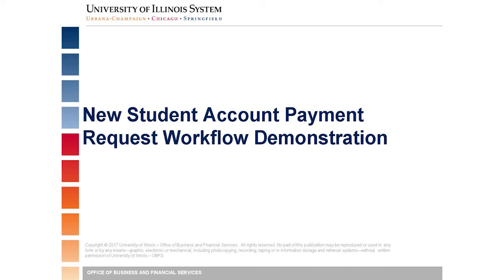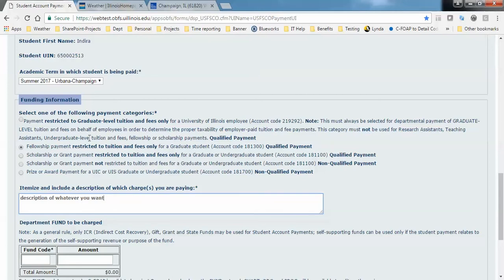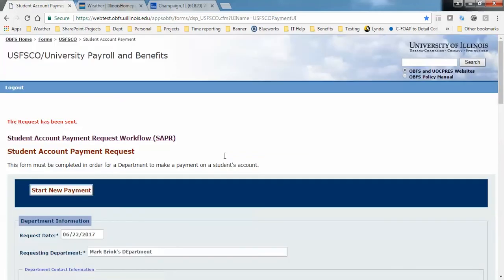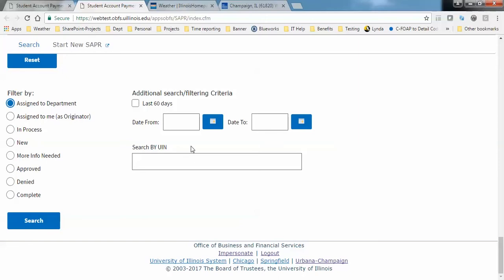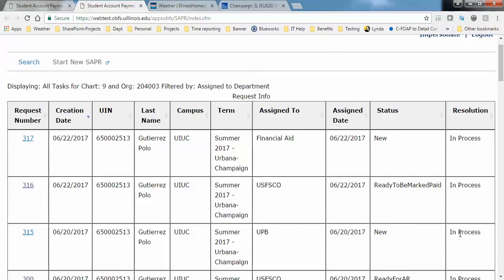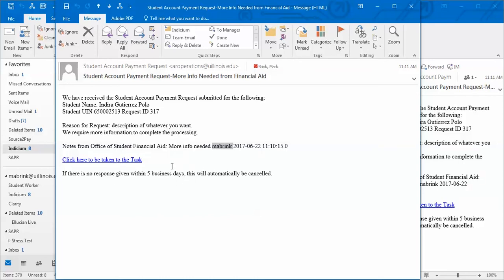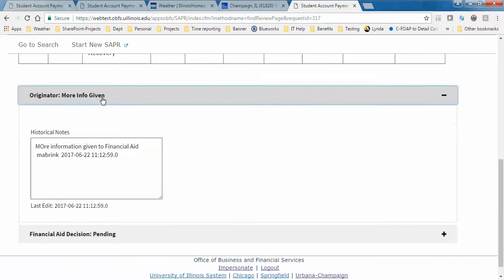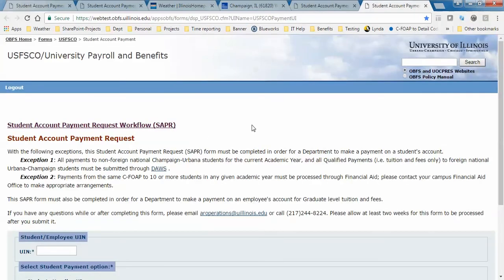Student Account Payment Request Workflow Demonstration